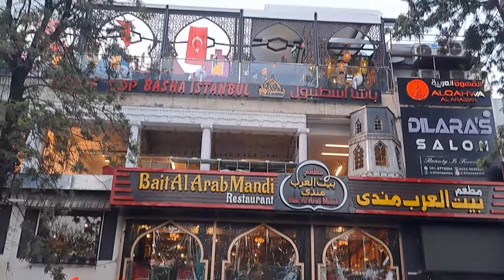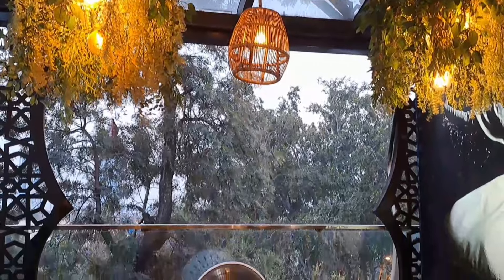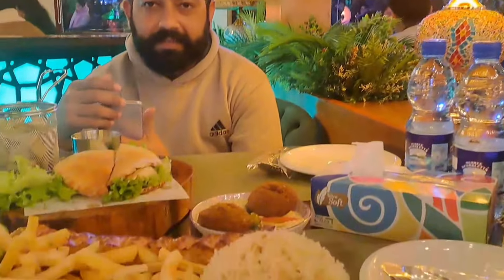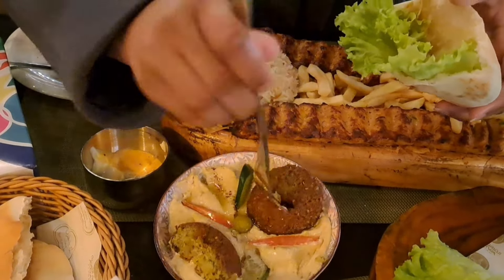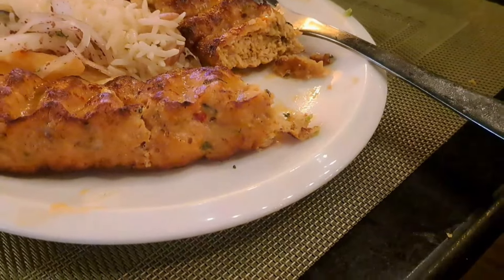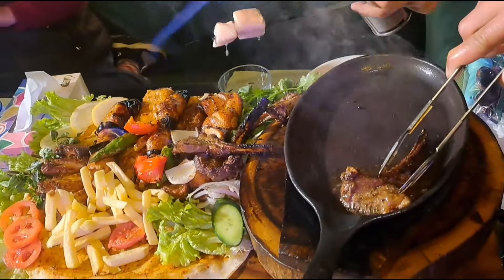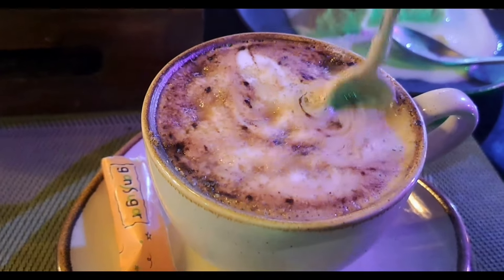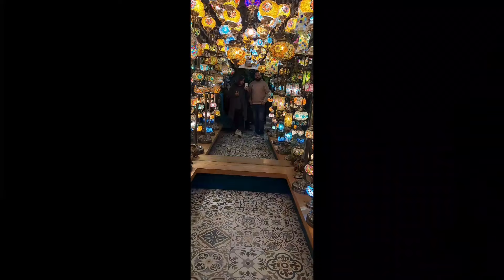BASHA ISTANBUL FOOD EXPERIENCE -Turkish Food In Islamabad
Hi Beautiful Viewers!

In today's video you will find

Tc Bye  👋